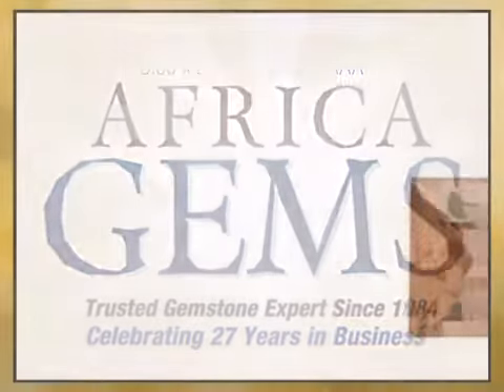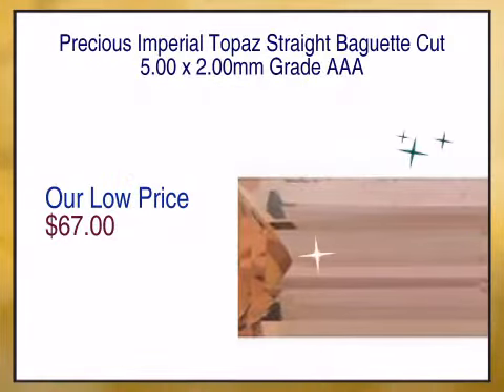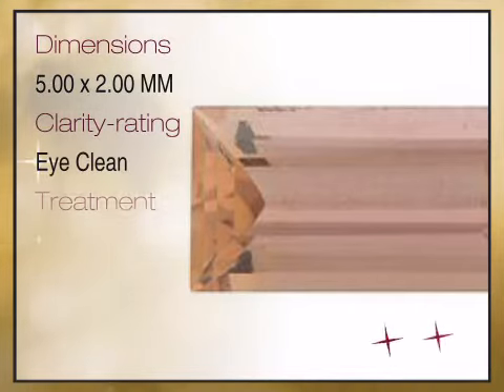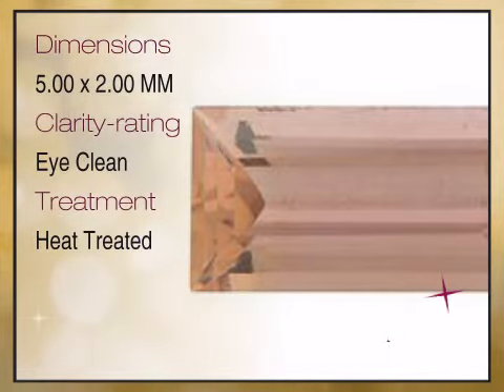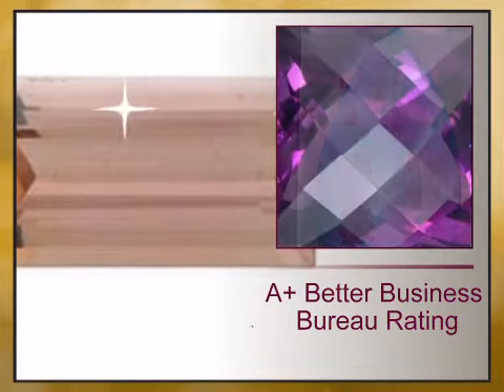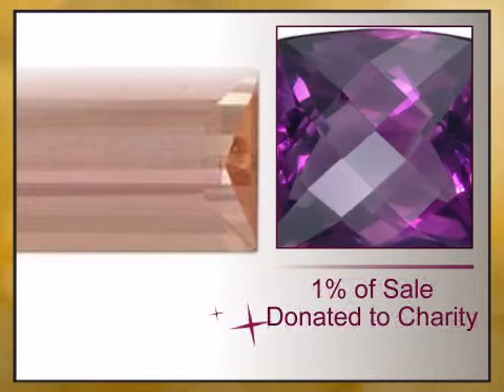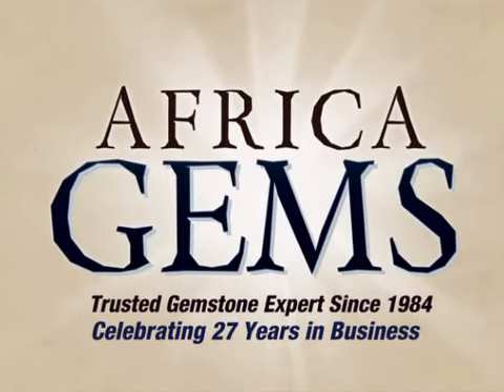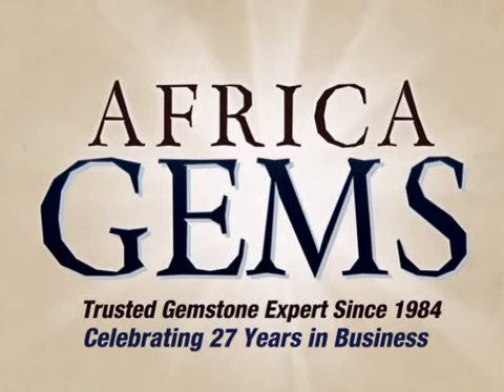Precious Imperial Topaz Straight Baguette Cut 5.00 x 2.00mm Grade AAA - africagems.com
This Precious Imperial Topaz Straight Baguette Cut 5.00 x 2.00mm Grade AAA is brought you - The Trusted Gemstone Experts Since 1984.